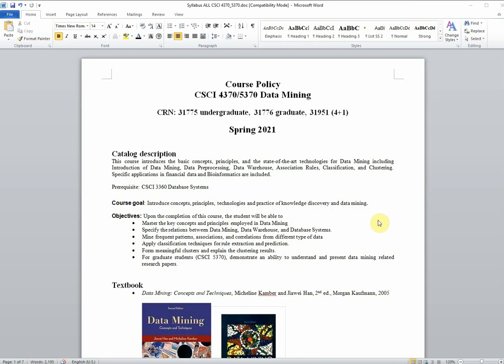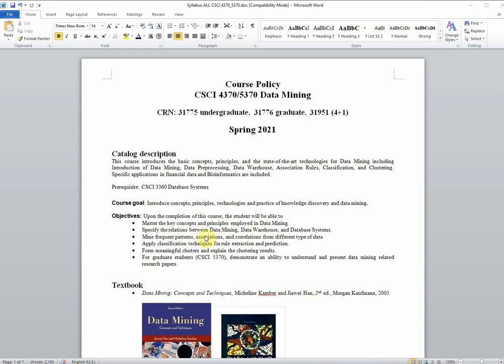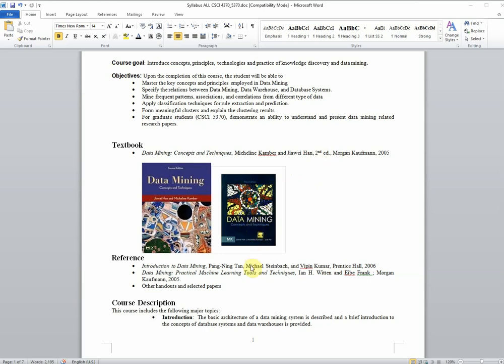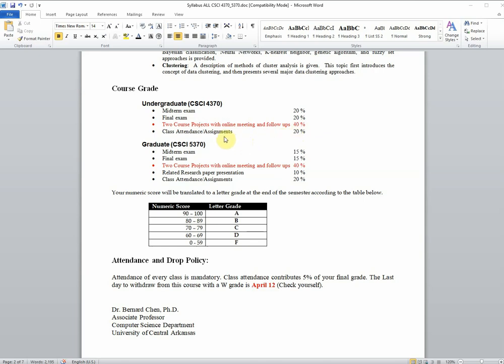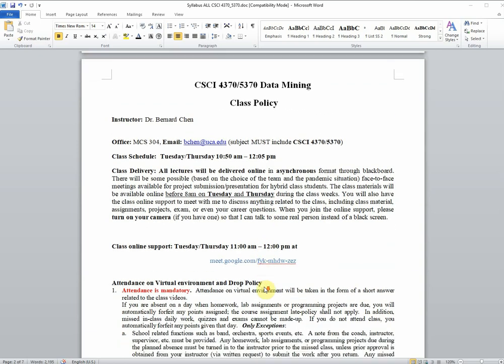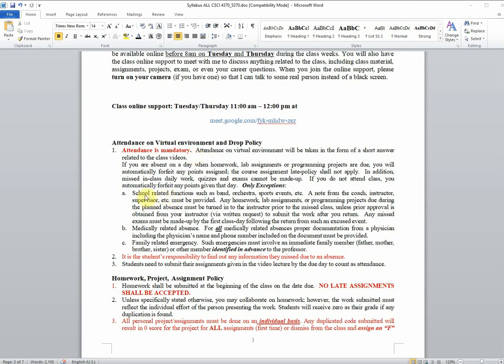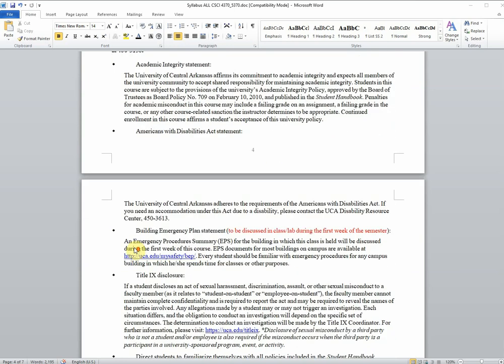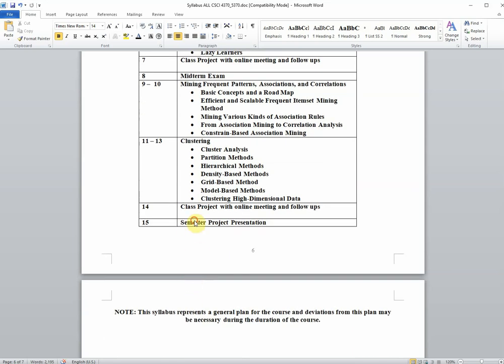CSCI 4370 5370 Spring 2021 Syllabus